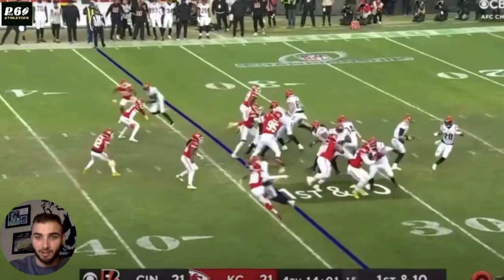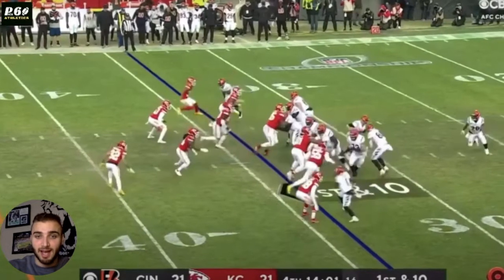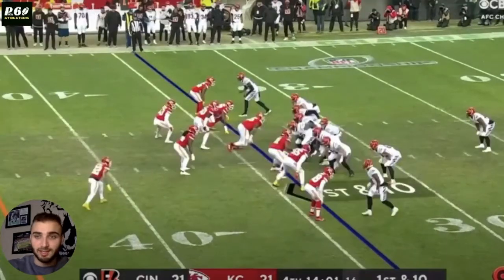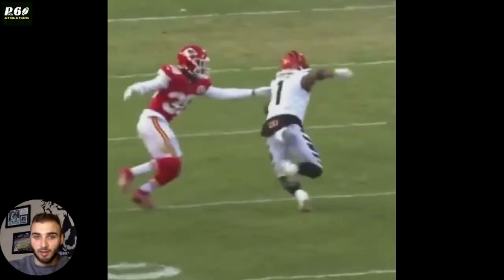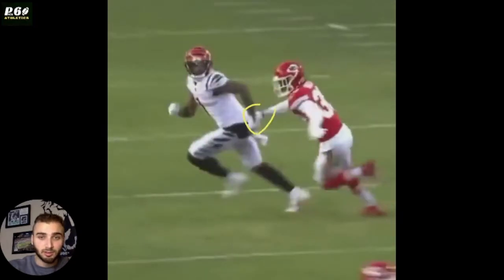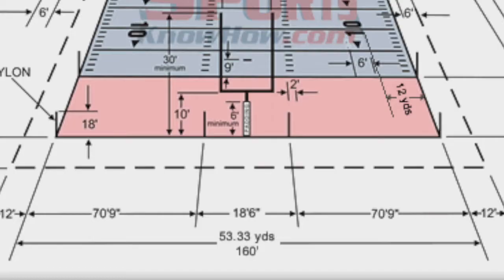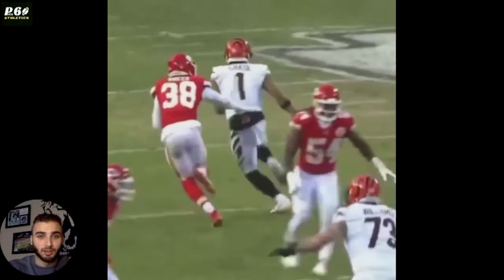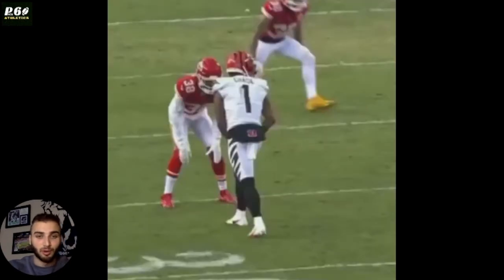Playing Cover 1 Defence As A Cornerback | DB/Corner Tips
Learn the best way to play in a Cover 1 defence as the cornerback.

You must understand your own defence. It's true that don’t need to be special if know where ball is going. You don't need to be the fastest on the field if you know where the ball is going every play.

Pick 6 Athletics Is The Ultimate Experience For Defensive Backs & Athletes To Master All Aspects Of Your Game | Workouts + Mentality + Film Breakdown + Football Lessons + More

How To Play Cover 1 As A Cornerback | DB/Corner Tips